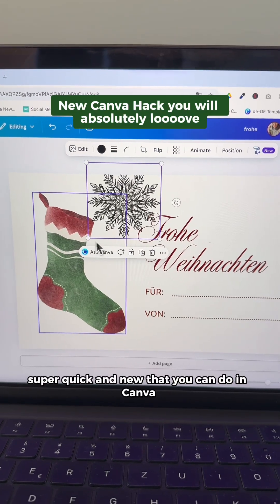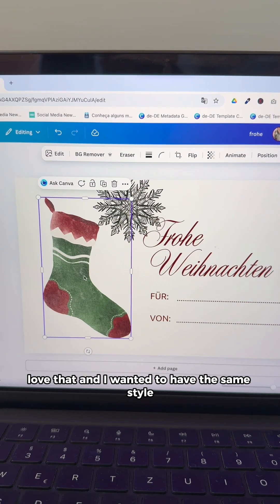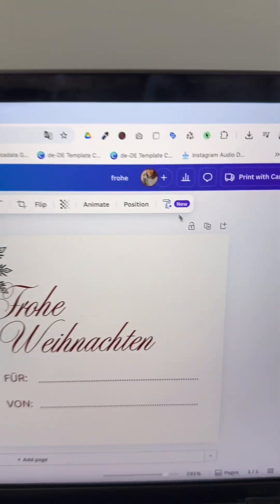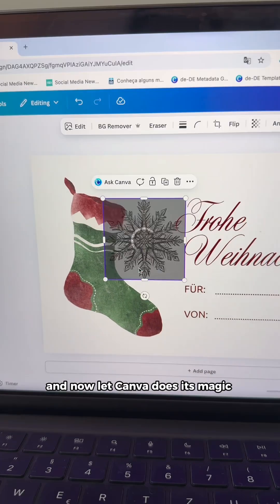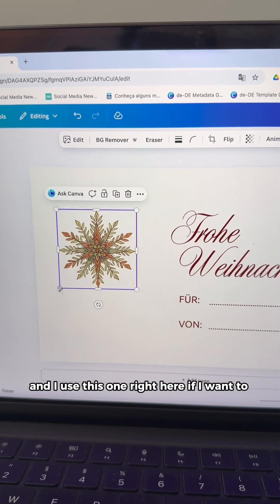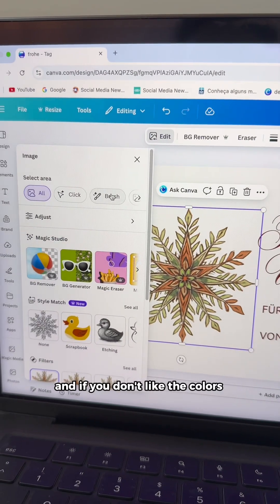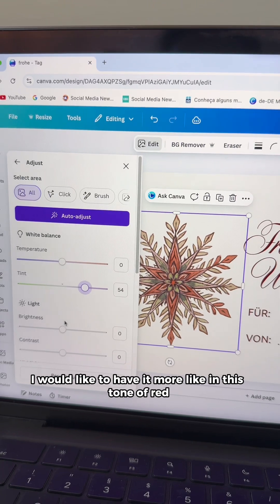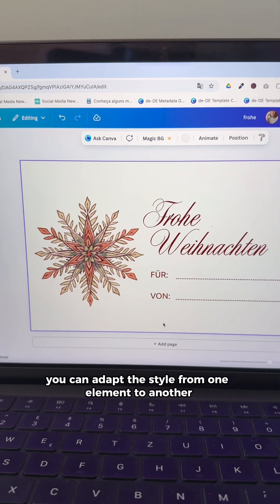New Canva Feature: Copy Style from one Element to another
This new Canva hack is just something I am sure will save you a lot of time!

Follow for more Canva tips and tutorials like this 🙌🏻